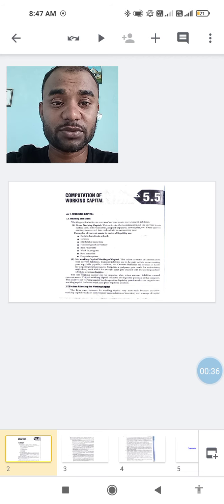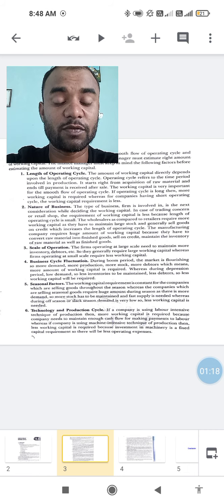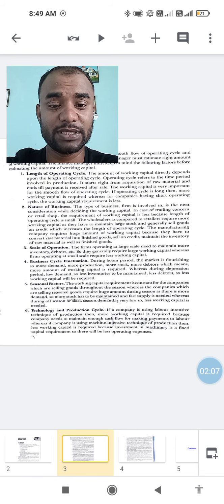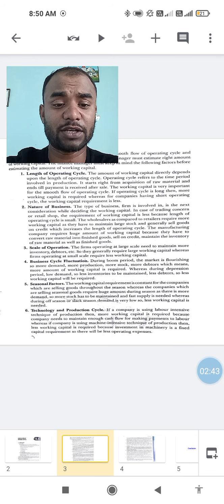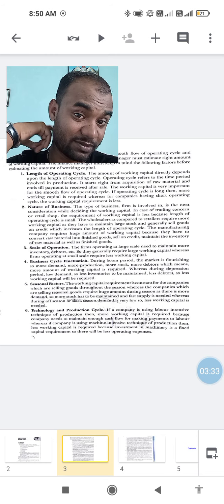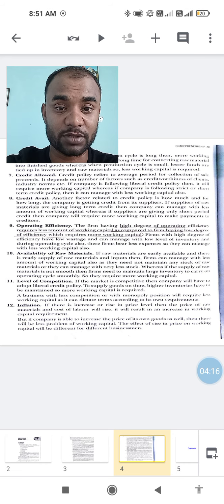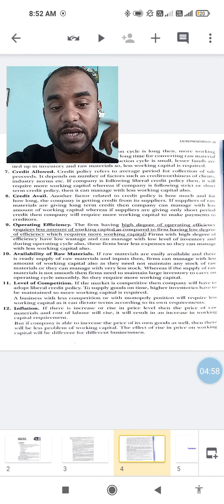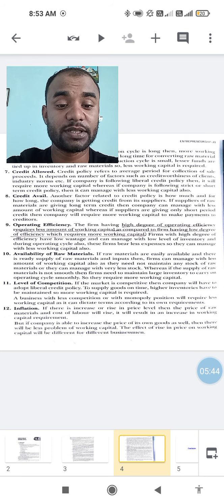working Capital -2